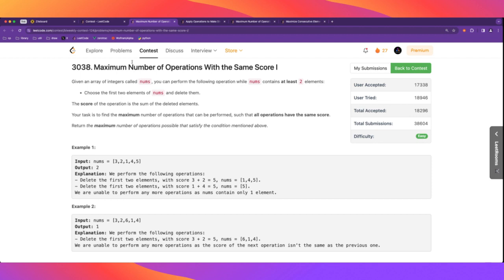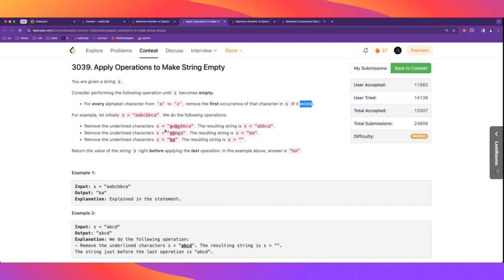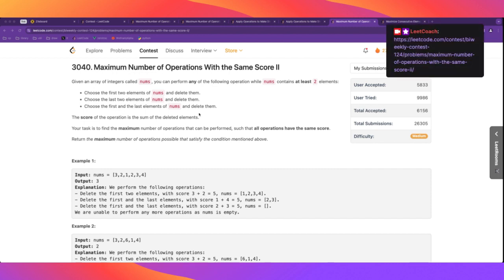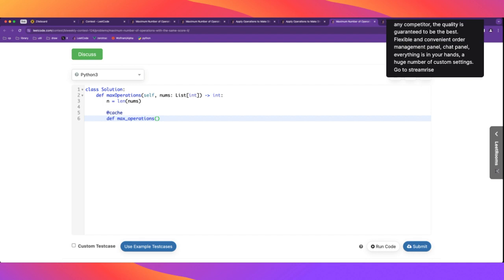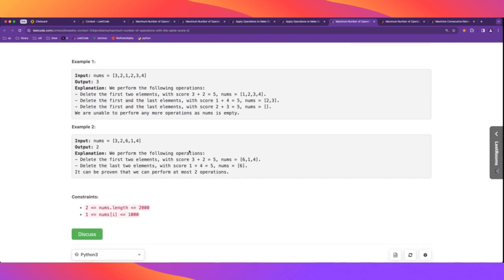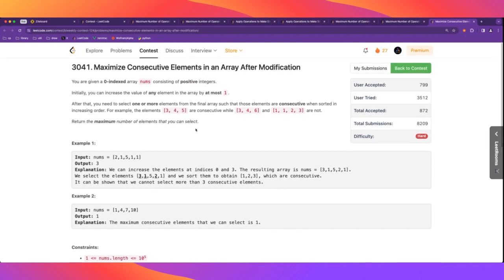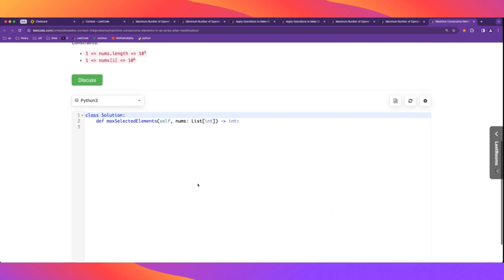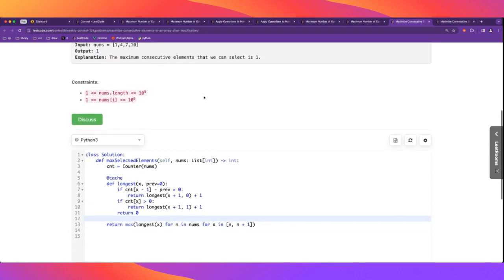LeetCode Biweekly Contest 124 made EASY!